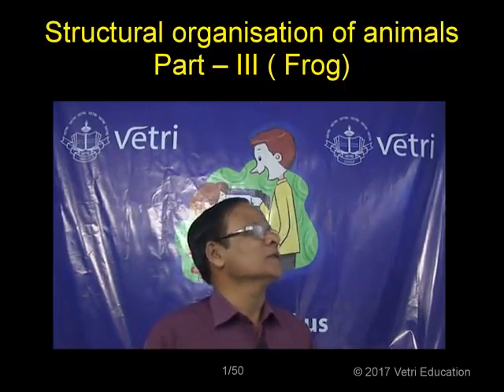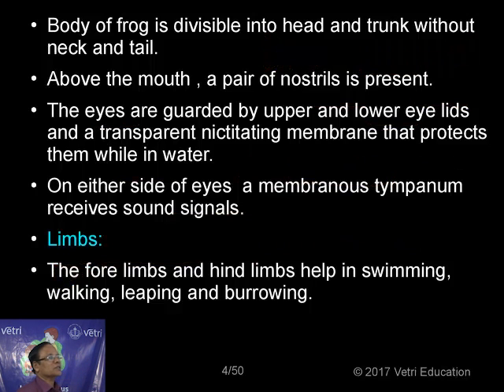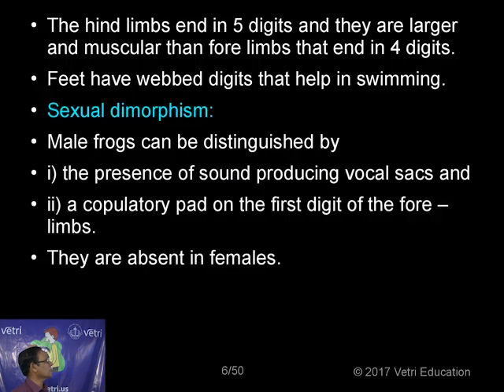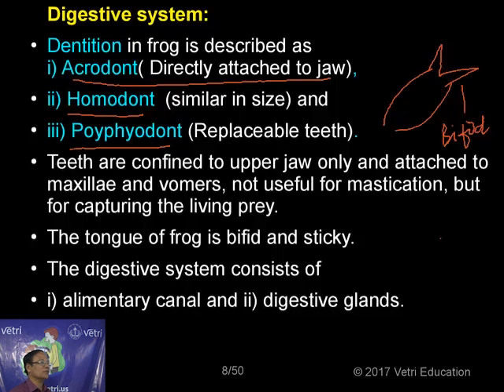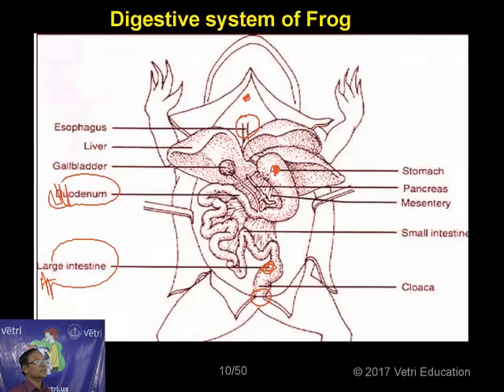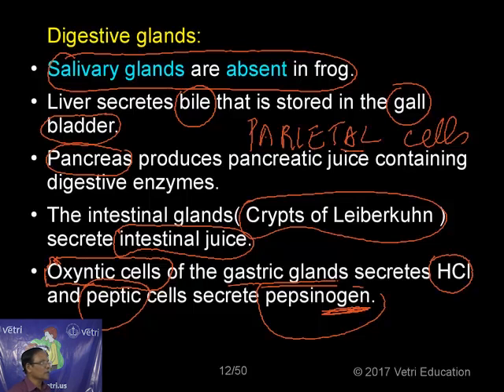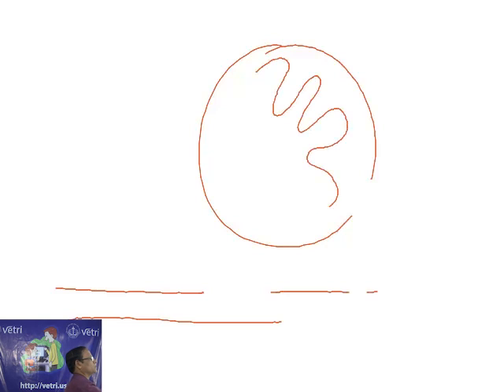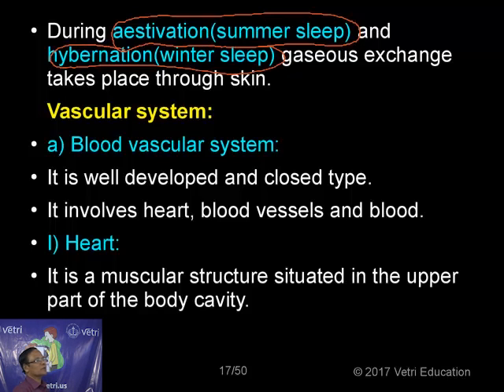Frog Part 1